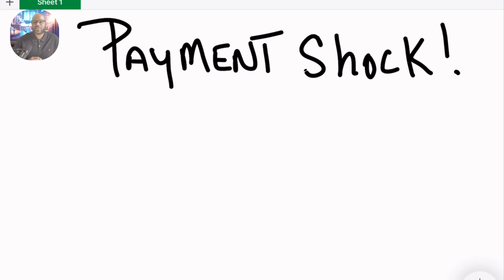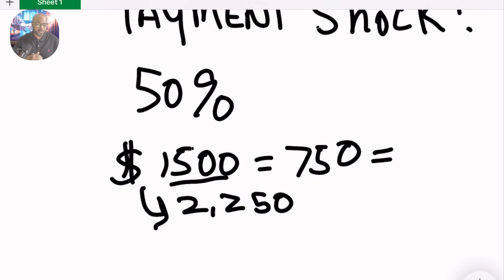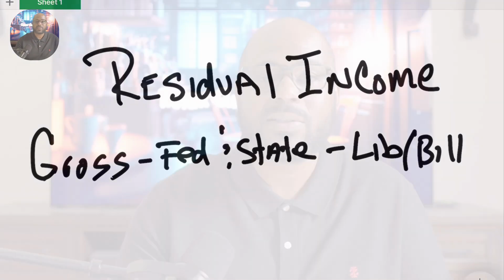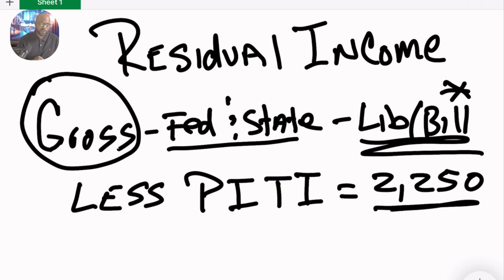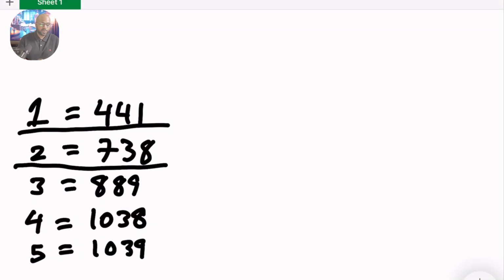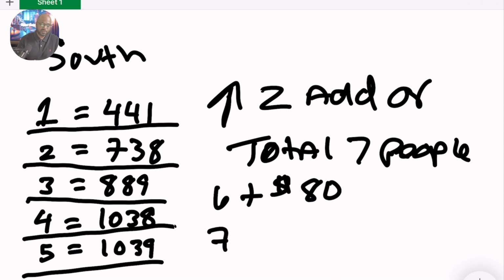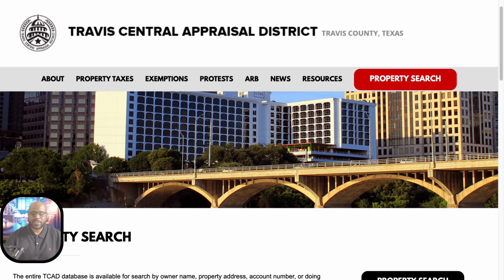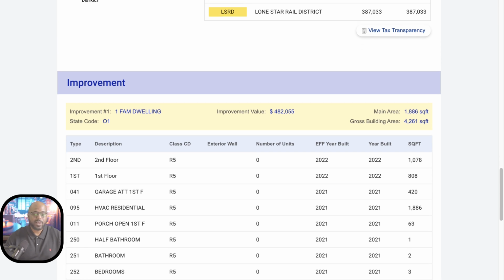Underwriters Use These, So You Should Too!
🛠️ DIY Credit repair Learn about

🔑 Payment Shock: How to Prepare for Mortgage Payments
💰 Residual Income: Find Out What Monies You Really Need After Closing
🔧 Maintenance Mastery: Unveiling the Essential Home Upkeep formula

Prepare to crunch the numbers and navigate your home purchase like an underwriter! Watch now and empower your homeownership dreams. 🏠💪

00:00 PAYMENT SHOCK
01:19 RESIDUAL INCOME
04:54 RECAP
05:16 MAINTENANCE CALCULATION
08:09 SUMMARY

📌 More Helpful Content:
🎥 🏠📝 The Ultimate Guide to Submitting a Home Loan Application Successfully! 🎉💼

Robert Elliott Lewis is a Federal Mortgage Loan Originator (NMLS 180100) licensed in all 50 states with American Mortgage Bank (NMLS 1151140), a Registered service market of First State Bank of Elmore City, and an Equal Housing Lender. Separately, Robert owns Lend2usa, an education company. Lend2usa is not a lender, does not issue loan qualifications, and does not extend credit of any kind. This video is only for educational usage. All calculations should be verified independently. This video is not an offer to lend and should not be used directly to make decisions on home offers, purchasing decisions, or loan selections. Not guaranteed to provide accurate results, imply lending terms, qualification amounts, or real estate advice. Seek counsel from a licensed real estate agent, loan originator, financial planner, accountant, and/or attorney for real estate, legal, and/or financial advice. This video has not been approved by any government.